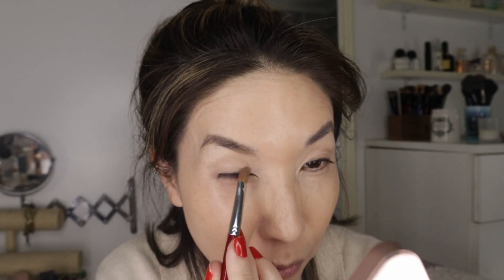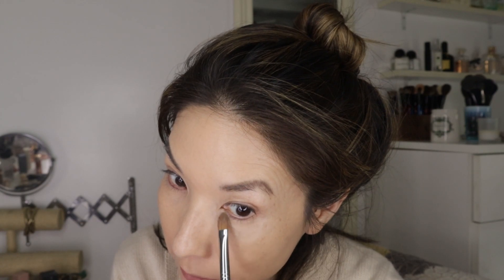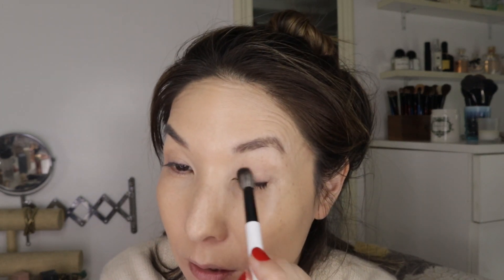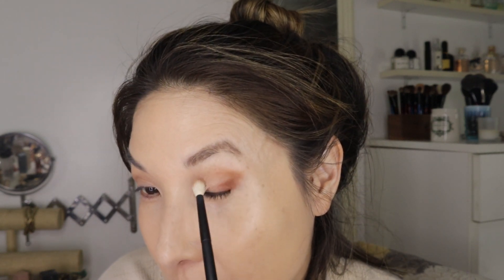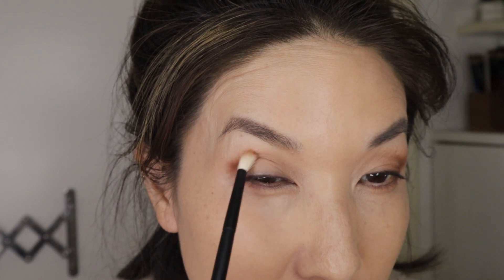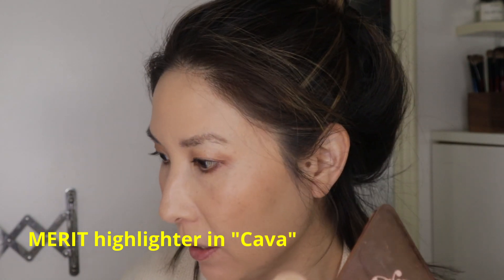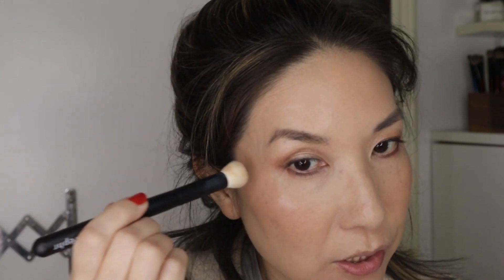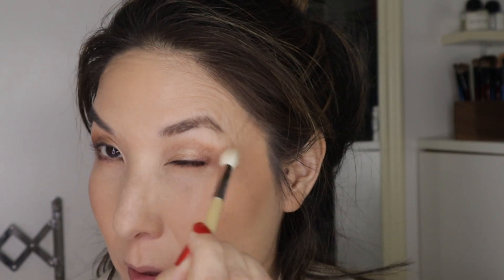Doing my makeup with my current favorite brushes. What Black Friday sales are worth it??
Hello friends!  I hope you all had a great Thanksgiving and happy Holiday Season to everyone. This video is just me doing my makeup using clean makeup (mostly) and chatting about some black friday deals in the brush and beauty world.  If you don't wanna sit through this one- I have them mapped out below.

Black friday deal: Good till Dec. 1st
FUDEBF2235
FUDEBF2225
FUDEBF2215

TODAYs exchange rate is 140 yen = 1 dollar
Rephr #37, #35, #13